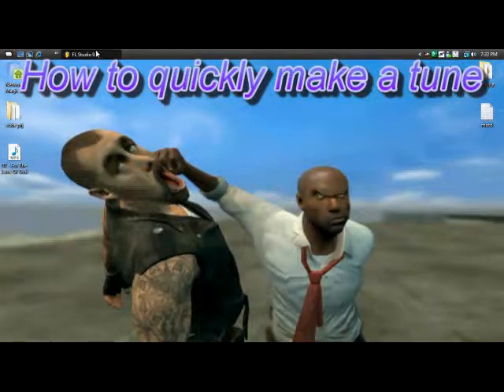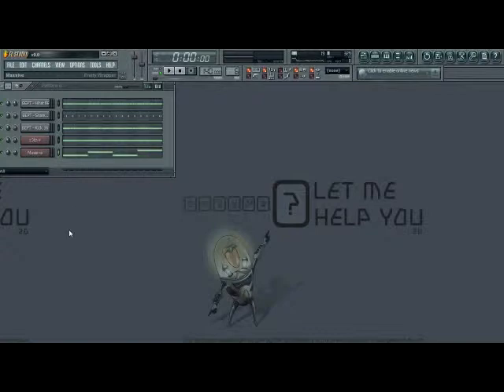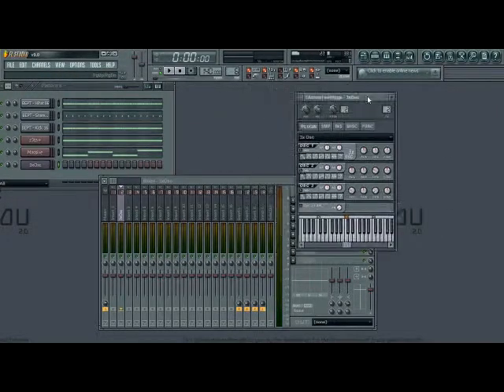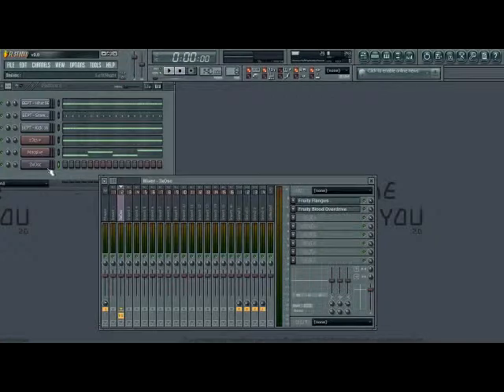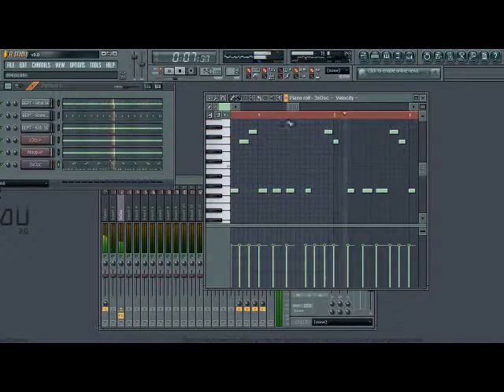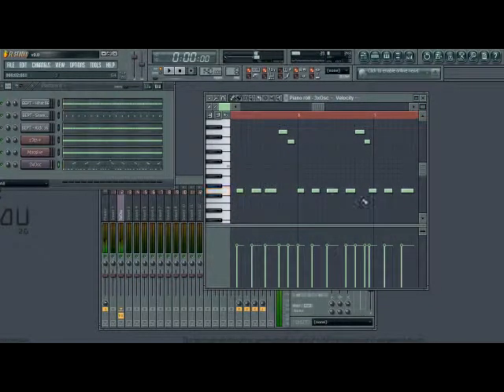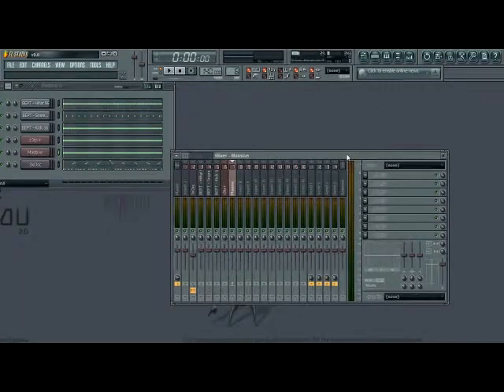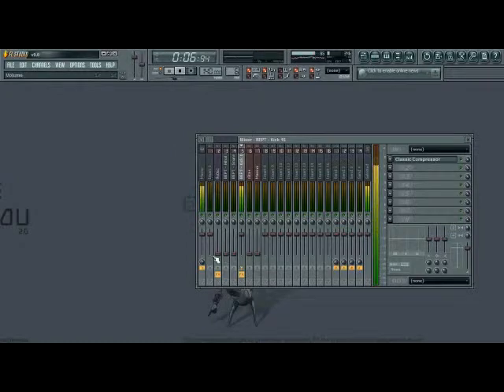How to quickly make a trance tune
VV__The semi finished song is there__VV